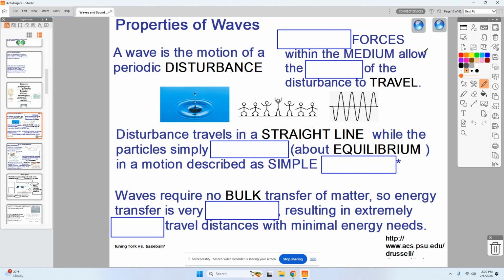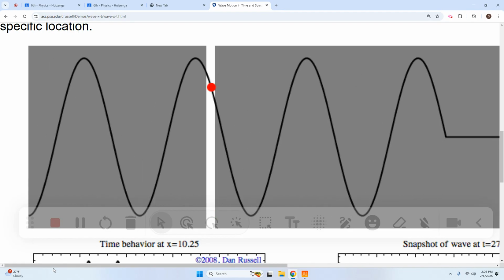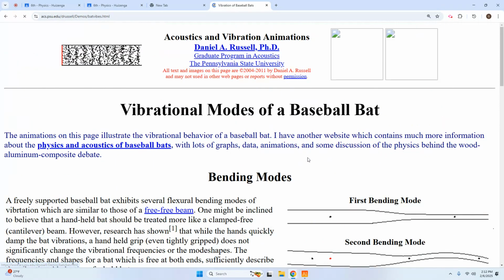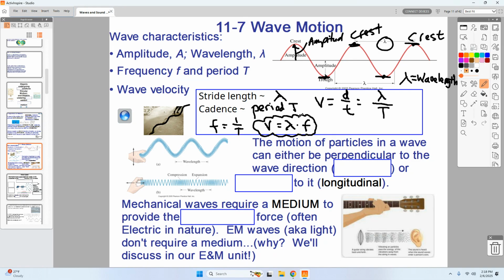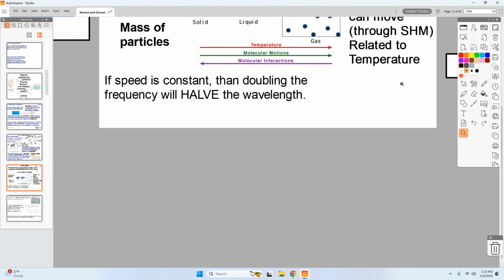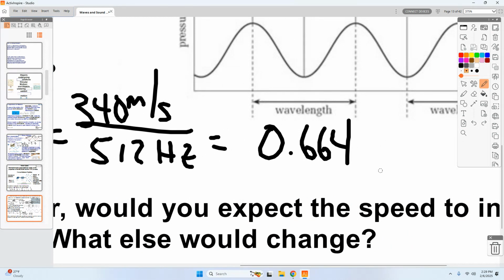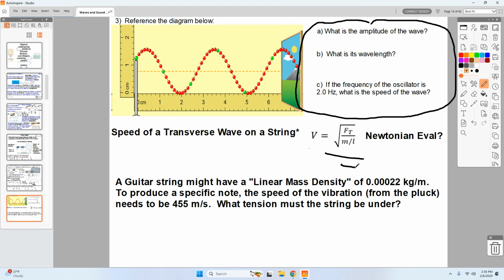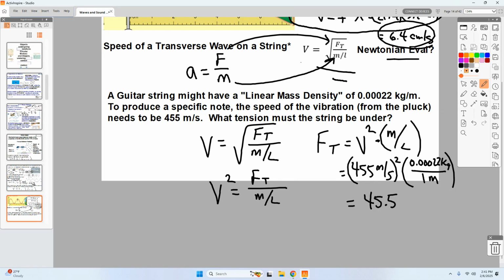2-6-25 Hon Phy - Properties of waves and Wave speed